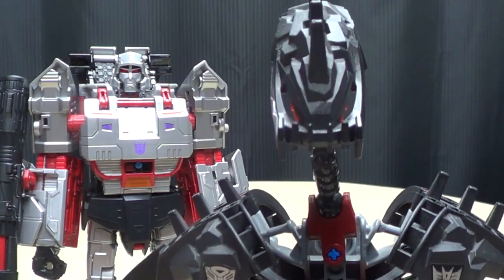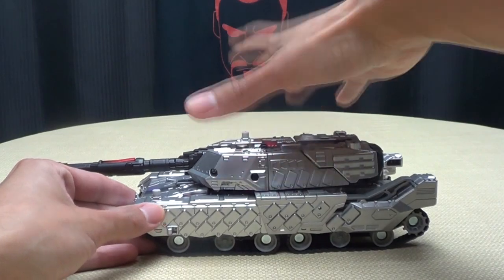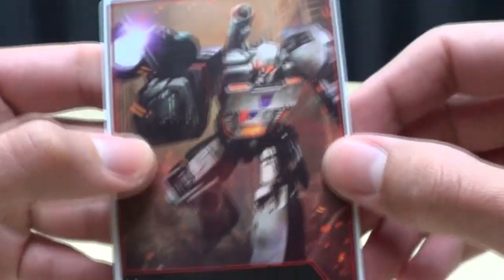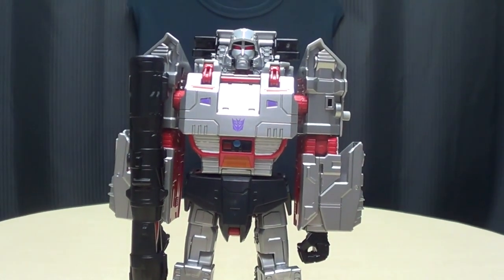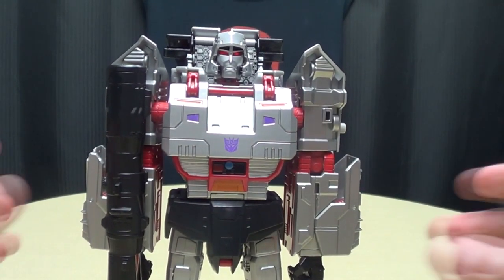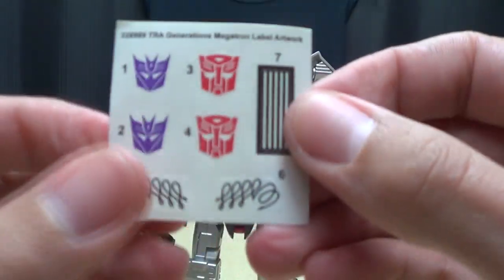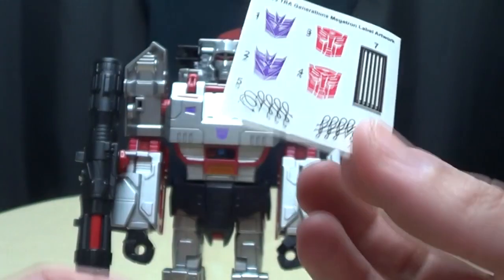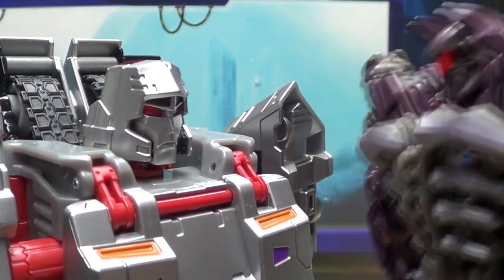Generations Combiner Wars Leader MEGATRON: EmGo's Transformers Reviews N' Stuff